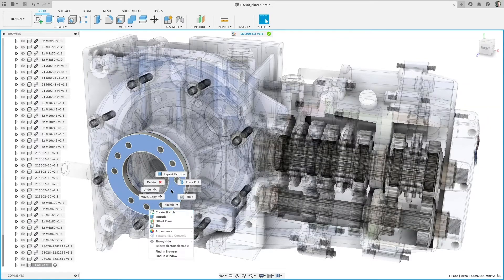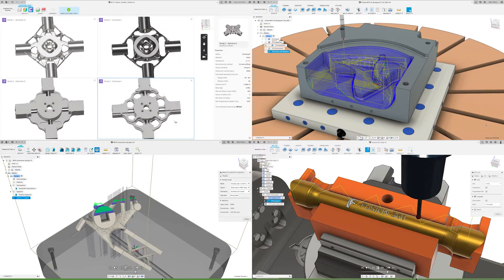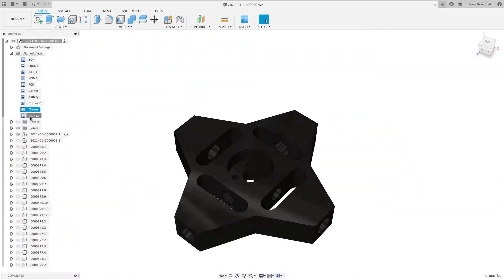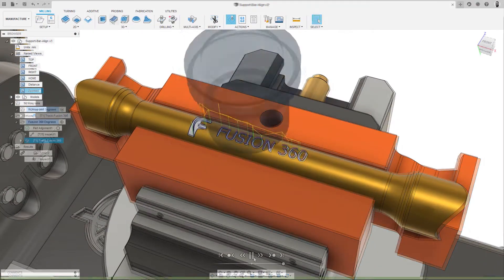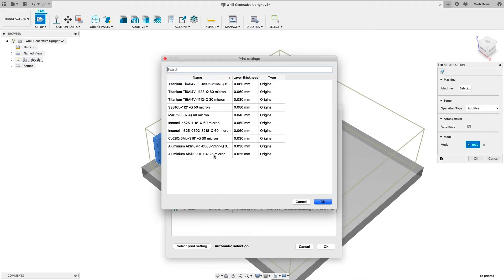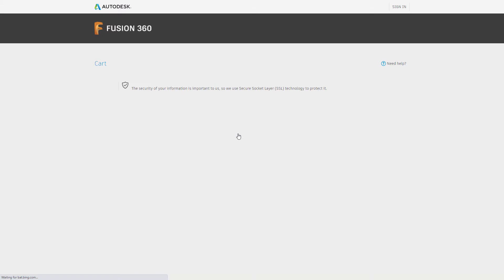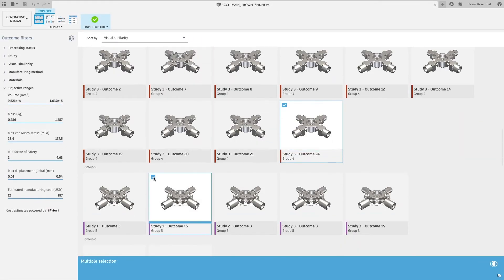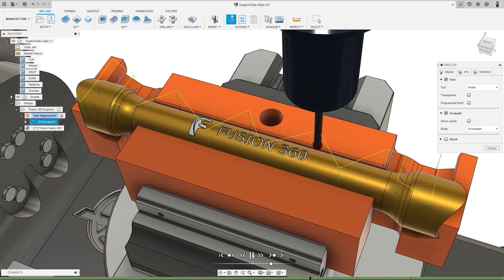Autodesk Fusion 360 Extensions Overview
This video shows Fusion 360 extension capability.